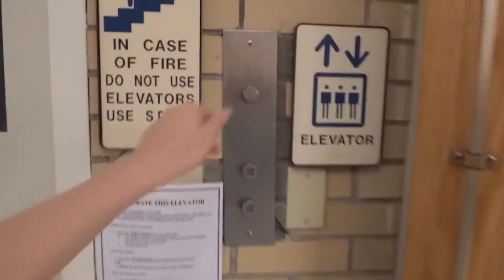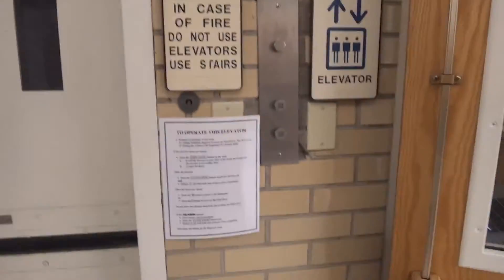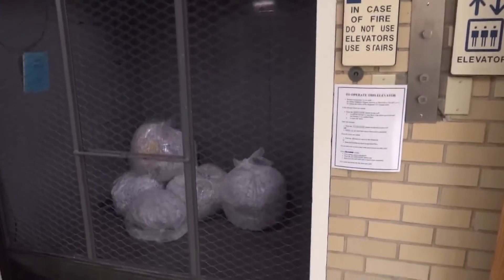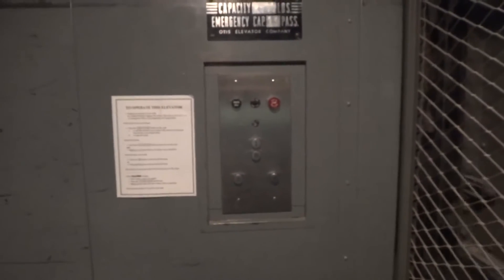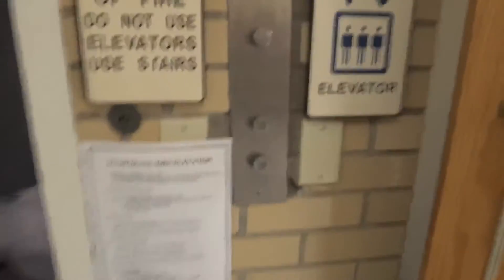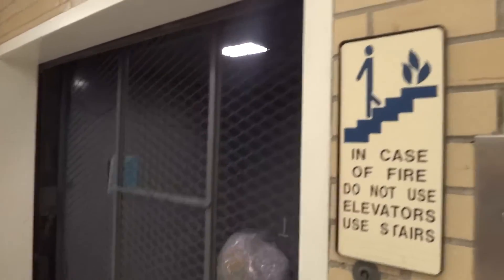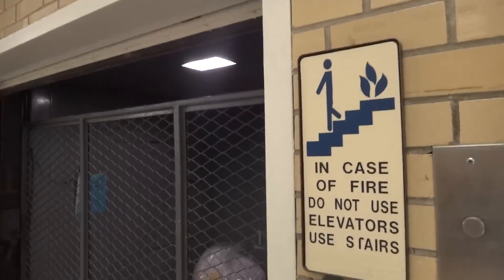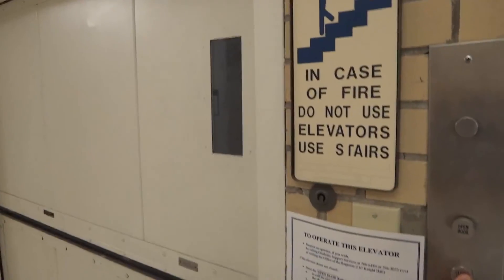1966 Otis Hydraulic Freight Elevator | Knight Hall, UW | Laramie, WY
This is the freight elevator at Knight Hall at the University of Wyoming in Laramie, WY. This is a vintage Otis with silver buttons and automatic doors. This is also my first freight elevator.

Manufacturer - Otis
Model- Relay Logic
Power - Hydraulic
Door Type - Automatic Bi Parting Doors & Automatic Gate
Speed - N/A
Buttons - Black Button (silver variation)
Floors Served - 2 (B & 1)